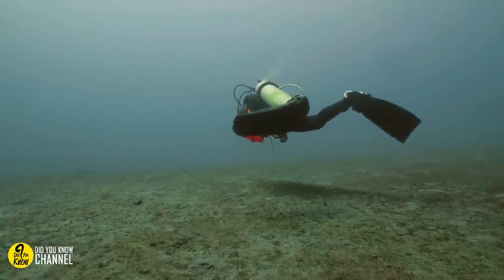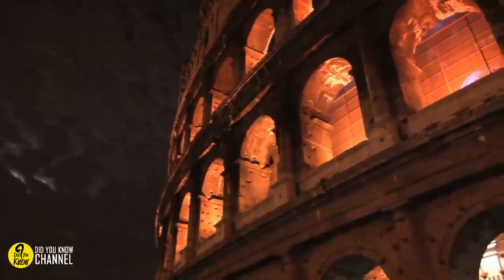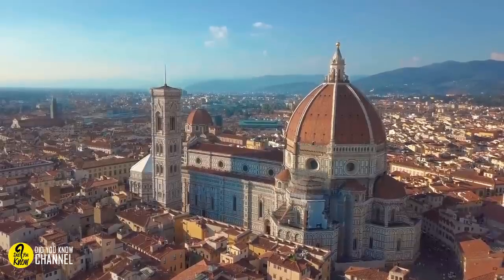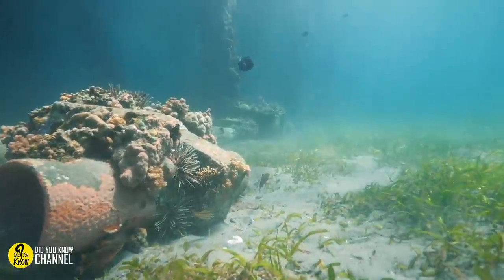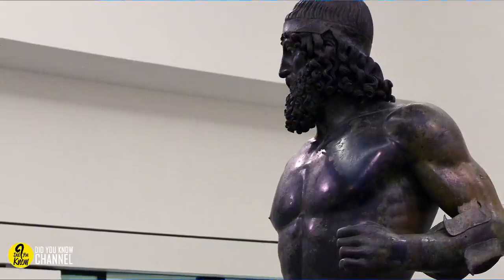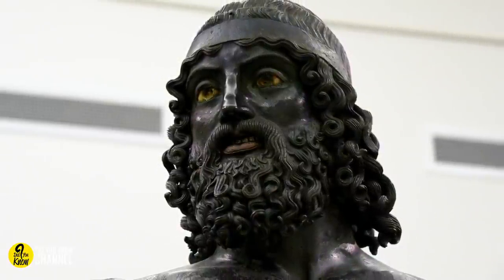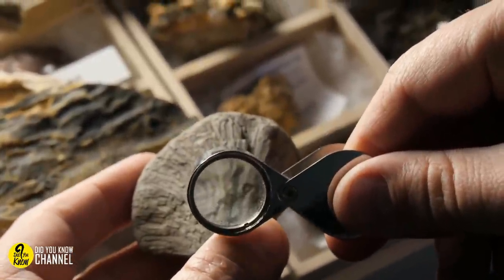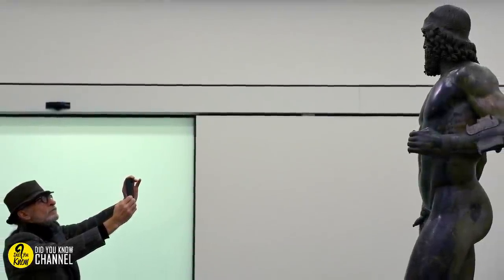A Diver Was Exploring Off The Coast Of Italy When He Unearthed Two Astonishing Ancient Discoveries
It’s a beautiful, sunny day in the small town of Monasterace on the Calabrian coast of Italy. The date is August 16th, 1972, and holidaymaker Stefano Mariottini is enjoying the final hours of his vacation. Snorkeling in the clear, blue waters of the Ionian Sea just south of the town, he spots something on the ocean floor that will write his name in the history books.